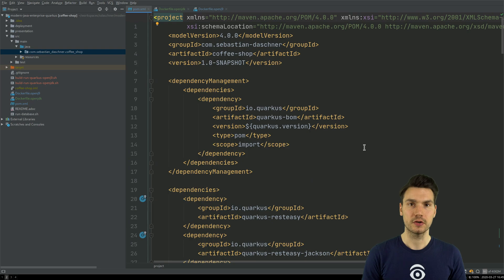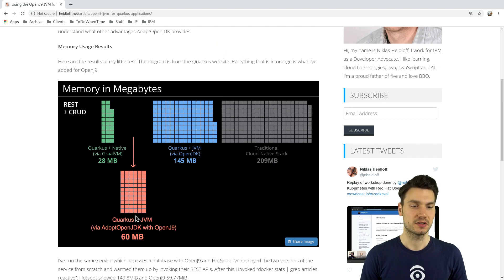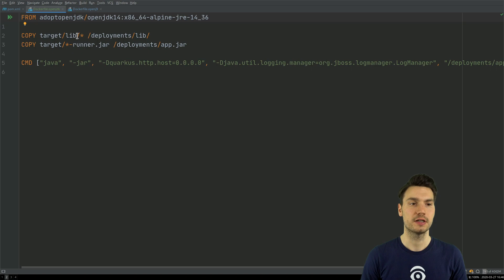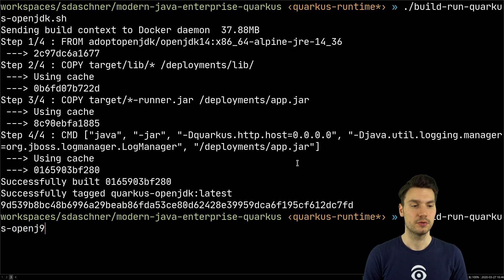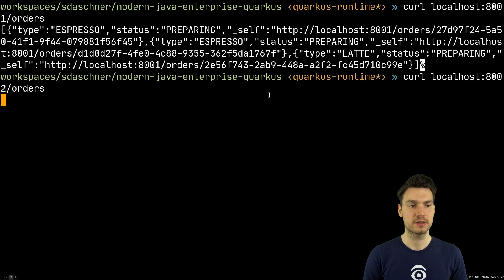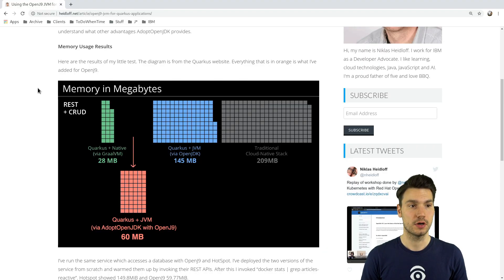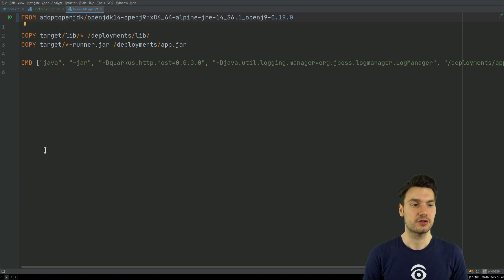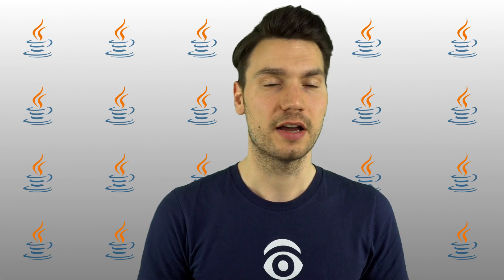Running Quarkus on OpenJ9 JVM & resource consumption comparison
In this video I'll show how to run Quarkus in JVM mode using the OpenJ9 JVM. We'll see the benefits in the lower resource consumption.